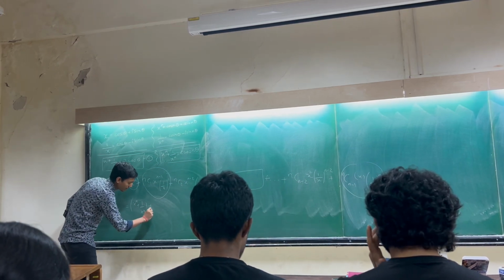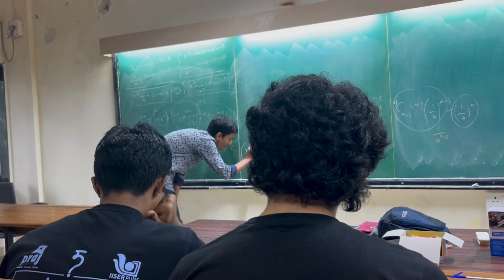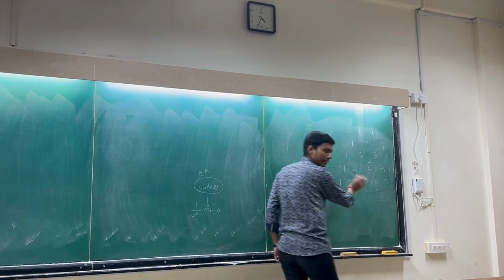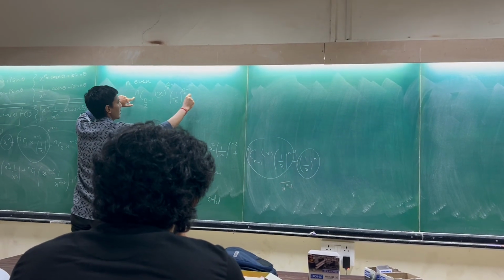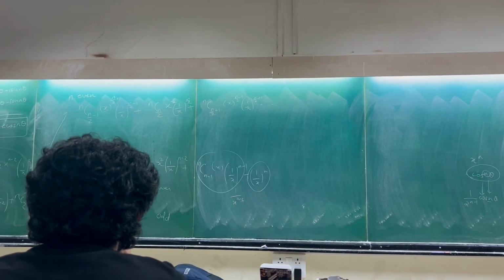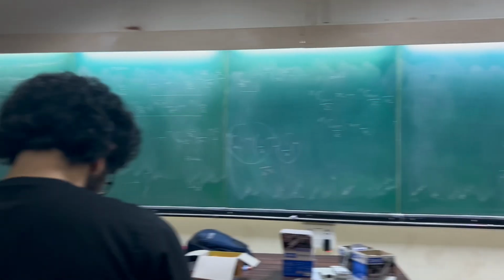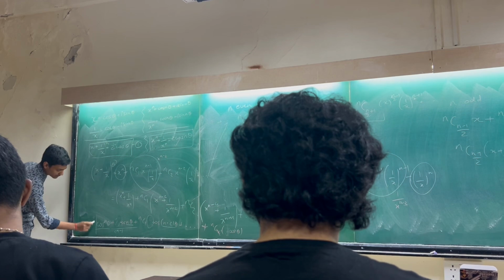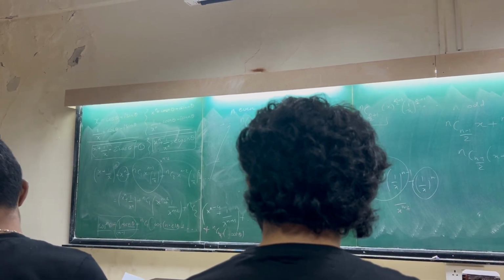A short explanation at iit bombay workshop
This was a seminar given when I went there for a camp .